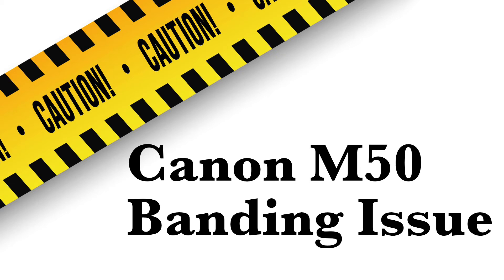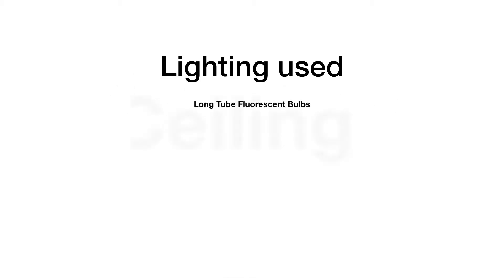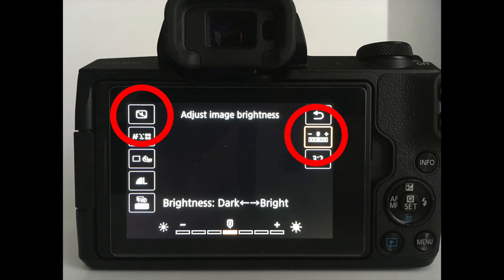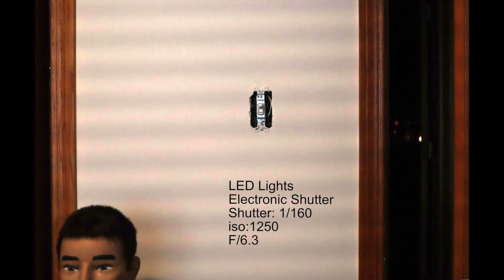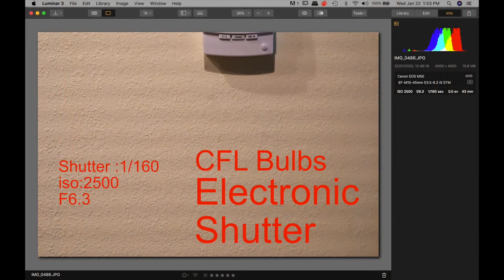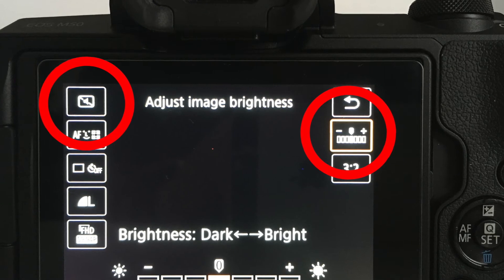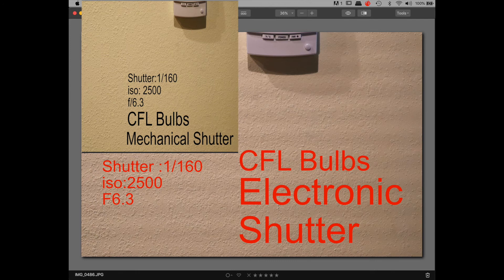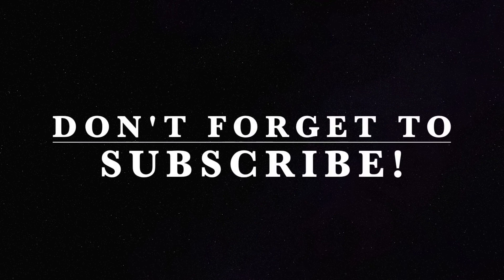Canon M50 Banding & 2 big Issues related to the Electronic Shutter in Silent Mode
The Canon M50 has banding issues like other mirrorless cameras, but it has two issues relating to the use of the electronic shutter in silent mode that users and buyers need to be aware of to maximize their photography and video footage.

Photography Gear:

Geared Head

2nd. Tripod

Video Gear:

Main Camera

Radio Trigger

Photo Umbrella